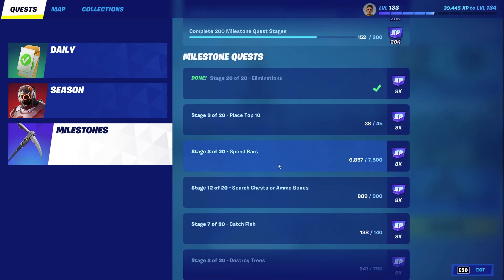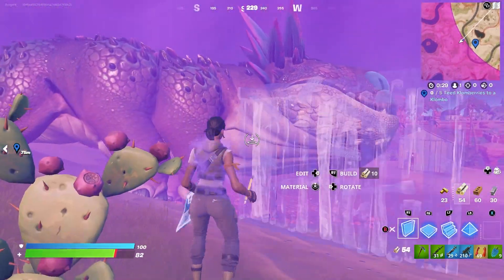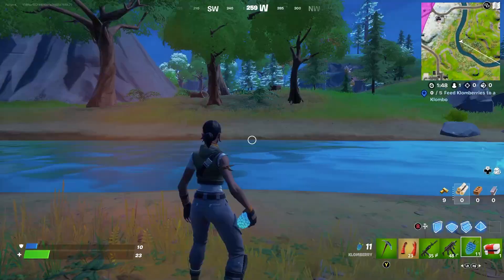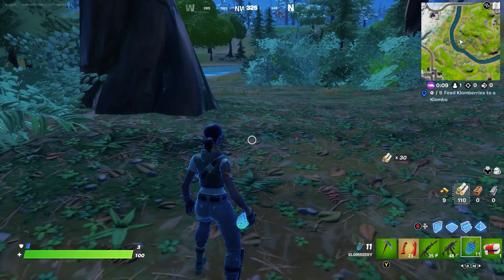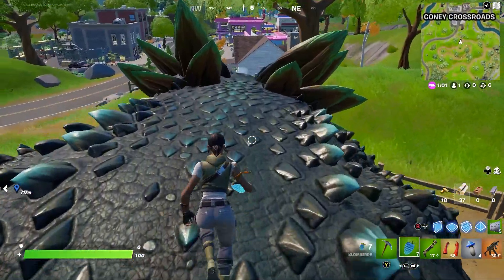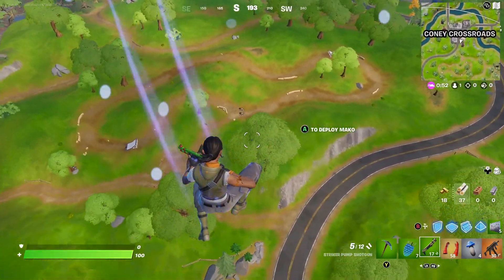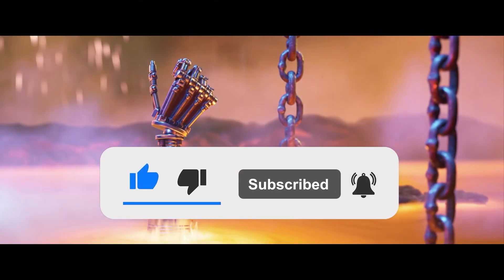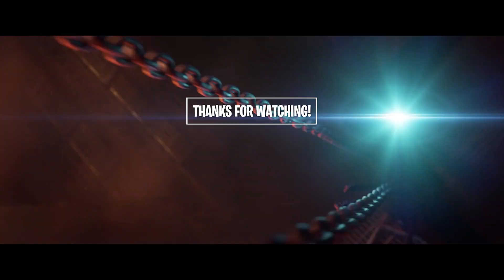NEW Milestone Challenge - Feed Klomberries to a Klombo! All Locations and Stats [Fortnite Chapter 3]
In today's update v19.20 Fortnite added a lot of new things! Some of them are; Klombo, Klomberries and the new milestone attached to it! Let me explain everything you need to know!

Timestamps:
00:00 Intro
00:10 New Milestone Challenge
00:21 Who is Klombo & How to find it?
01:31 What are Klomberries & How to find them?
01:55 Healing item
02:10 Feeding Klombo & Get items
02:54 What if you throw multiple berries at the same time?
03:48 What if you shoot at Klombo?
04:20 How to calme Klombo down when he's angry?
04:40 Other ways to calme him down
06:02 Don't forget to Like & Subscribe!